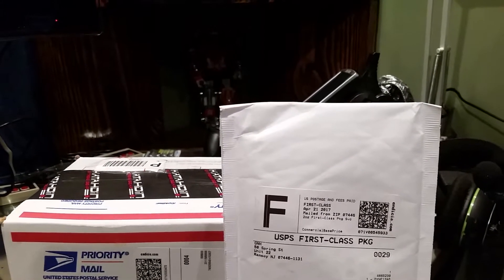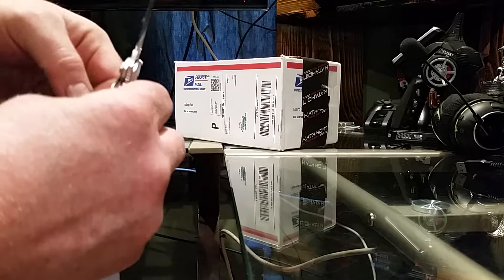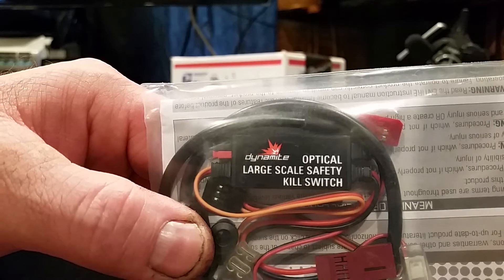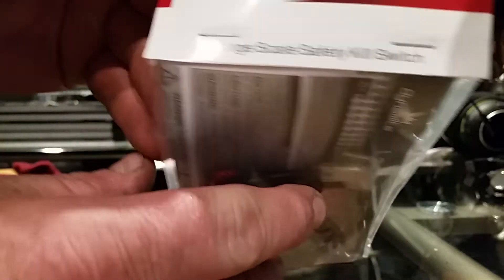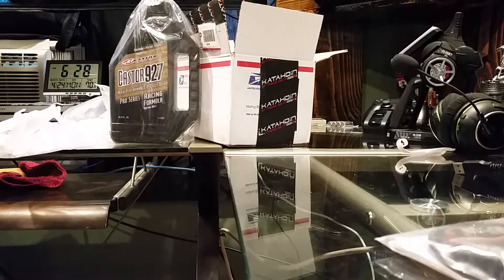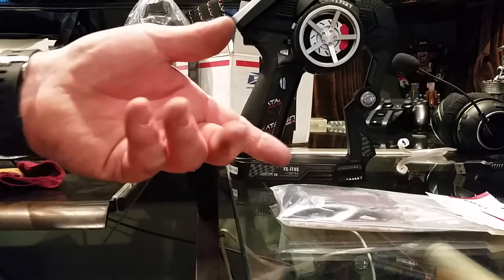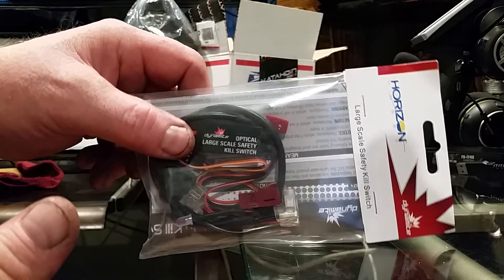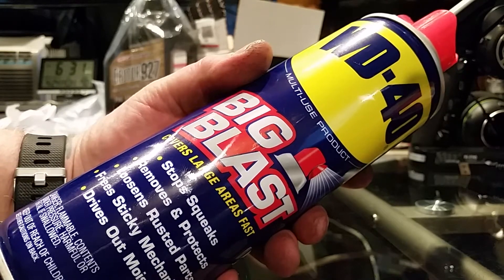Unbagging and Unboxing NEW Stuff..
DYNE1240 from Dynamite
Caster927 High Performance 2-cycle oil